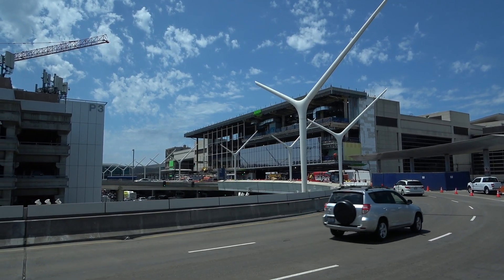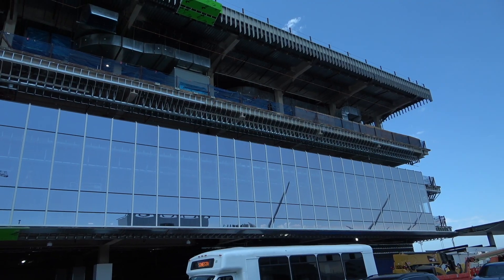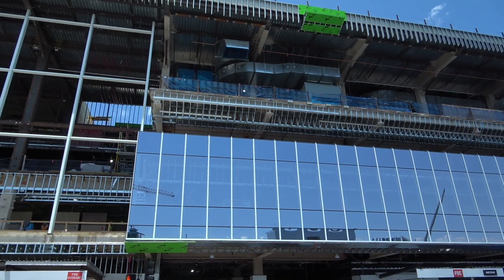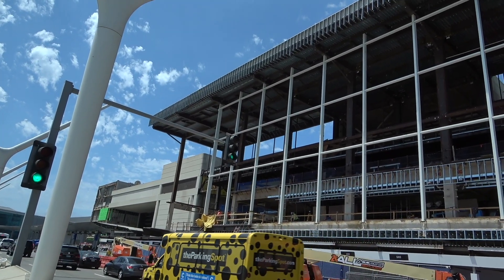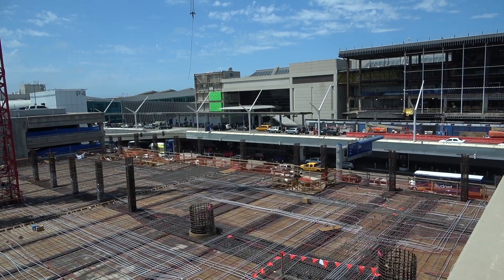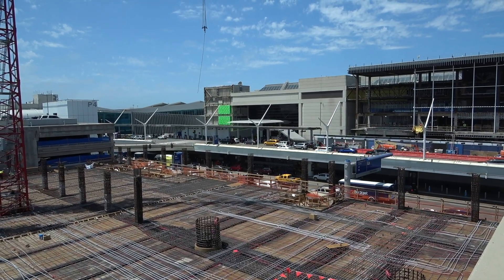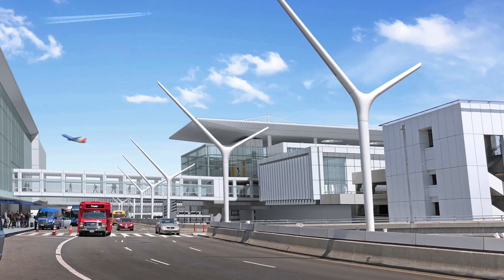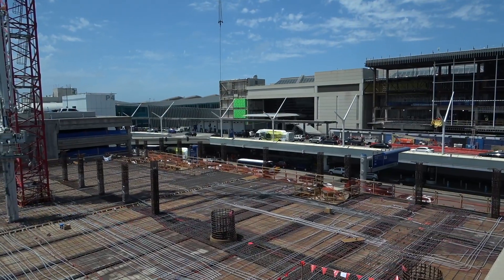LAX Tom Bradley International Terminal Core Construction Update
Tom Bradley International Terminal Core: This will be a new 3+ level facility on the east side of the Tom Bradley International Terminal (TBIT) with elevators, escalators and stairs. The TBIT Core will also include minor modifications, enhancements and additions to the existing interior spaces (restrooms, concessions, office space, etc.). Connecting to the Automated People Mover when that project completes in 2023.

LAX Modernization
Los Angeles World Airports (LAWA) is in the midst of a $14 billion Capital Improvement Program at LAX that's projected to last through 2028. The LAX modernization program is considered the largest public works program in the history of the City of Los Angeles.

In support of the Landside Access Modernization Program (LAMP), this project will provide new Terminal Improvements at Los Angeles International Airport (LAX) to integrate the new Automated People Mover (APM) system with the existing Terminals.